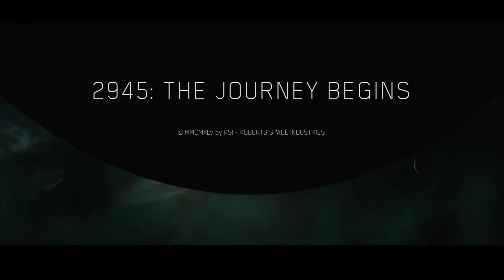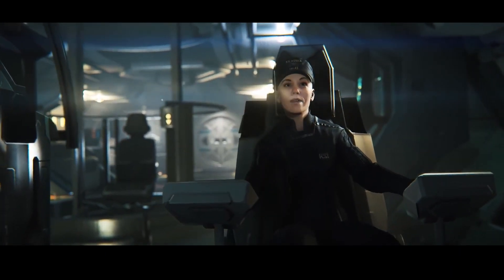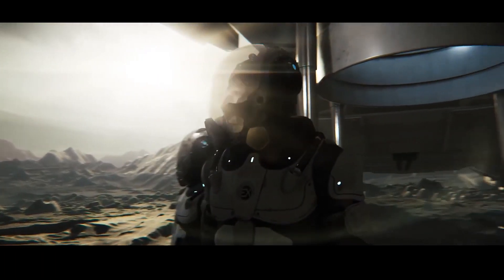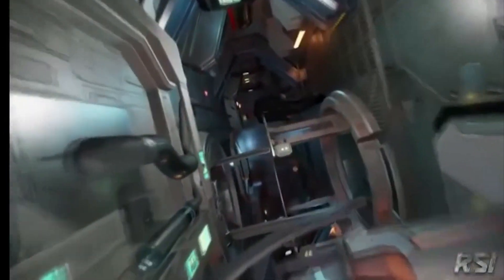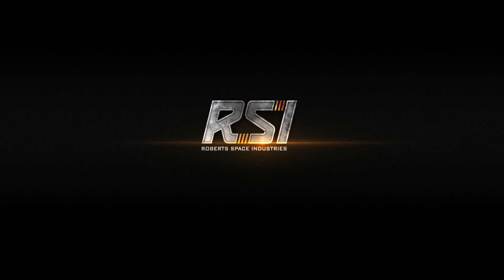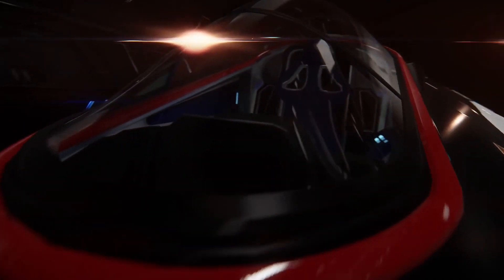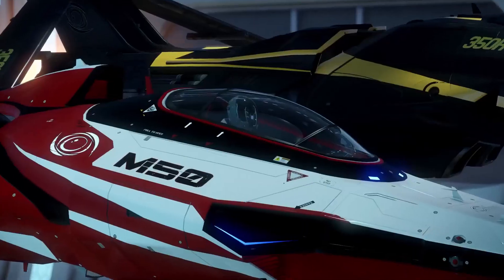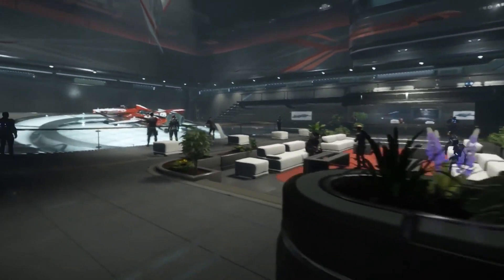Star Citizen Sunday Part 1 - Repair Info, FPS News & Genesis Starliner Q&A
Keep up with all the news over the past week from CIG's upcoming epic space sim, Star Citizen. This week Star Citizen Sunday is split into 2 parts. Part 1 features 10 questions for the designers on the repair mechanic, we get a Star Marine update from Chris Roberts plus your questions regarding the Genesis Starliner get answered!

Enjoy & I shall see you in the verse...or just Arena Commander for now!

Whack that LIKE button if you did & comment if you have anything to say. anything!

Star Citizen is an upcoming space trading and combat simulator video game for Microsoft Windows and Linux. Star Citizen will consist of two main components: first-person space combat, first-person shooter elements and trading in a massively multiplayer persistent universe and customizable private servers, and a branching single-player and drop-in co-operative multiplayer campaign (titled Squadron 42). The game is built on a modified CryEngine and will feature Oculus Rift support.